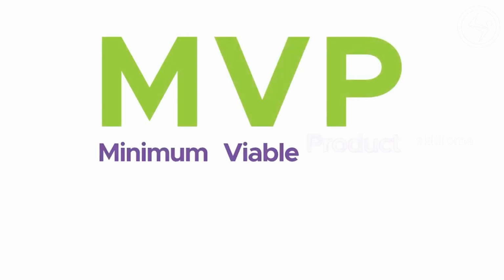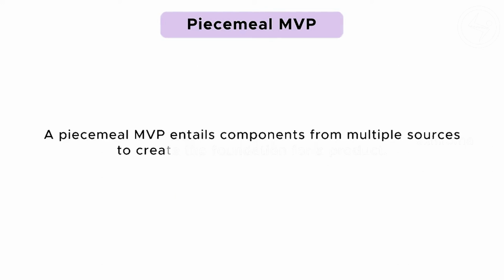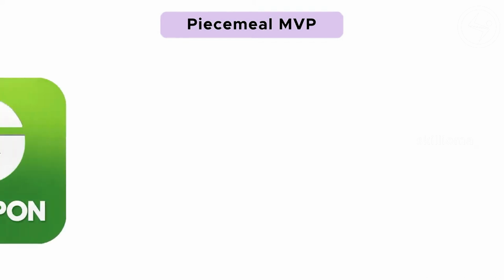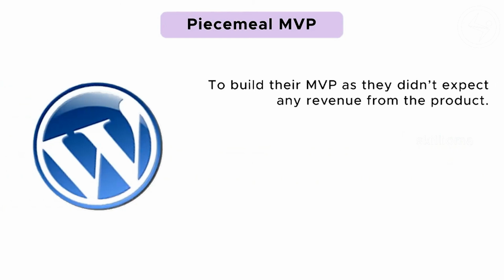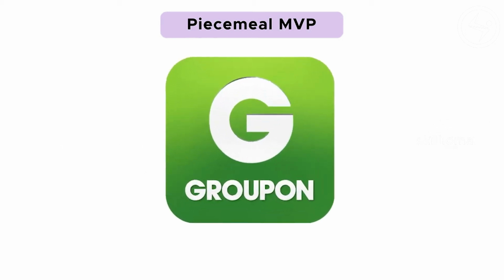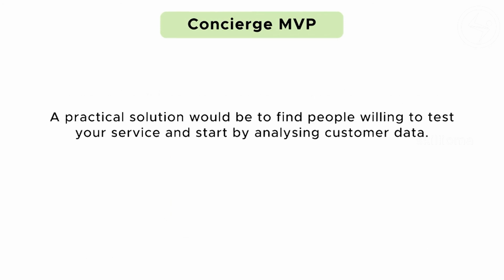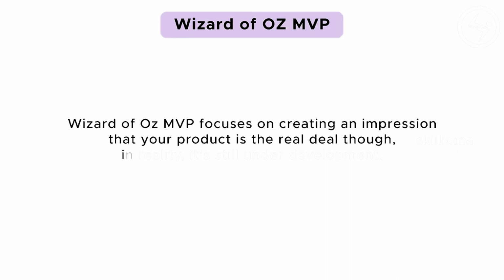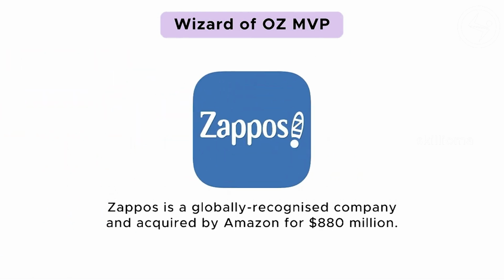Types of Minimum Viable Product - B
Types of Minimum Viable Product

Got a question on this video?